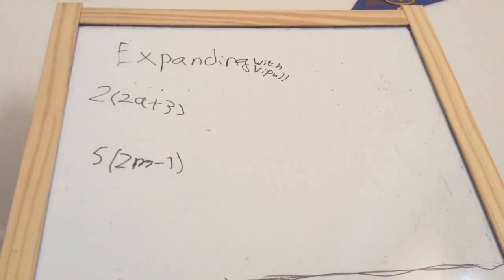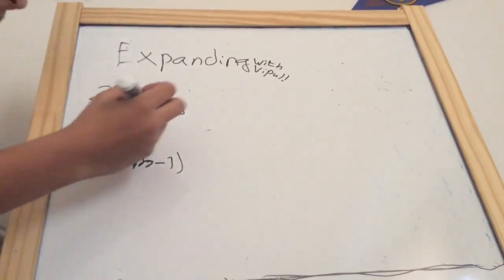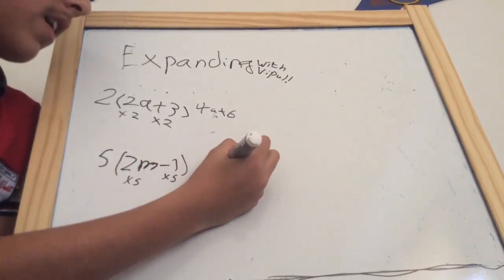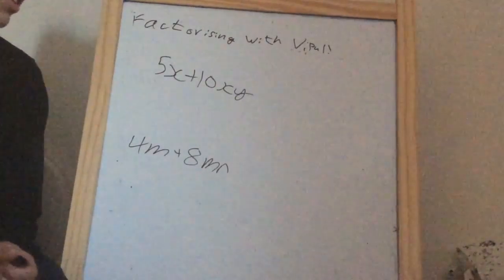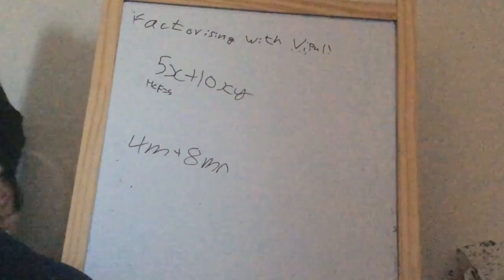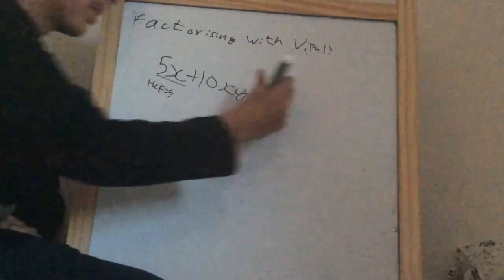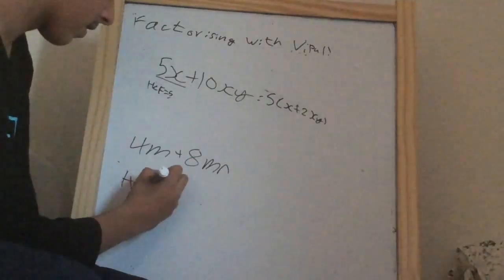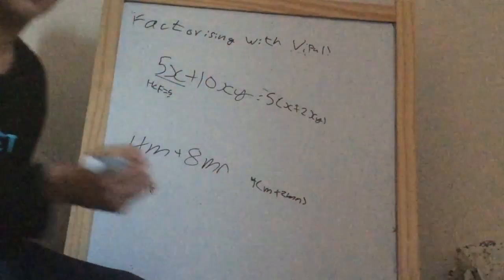Expanding And Factorising With Vipul!